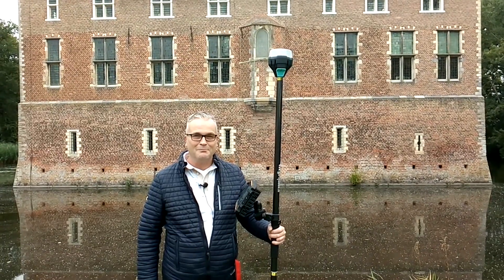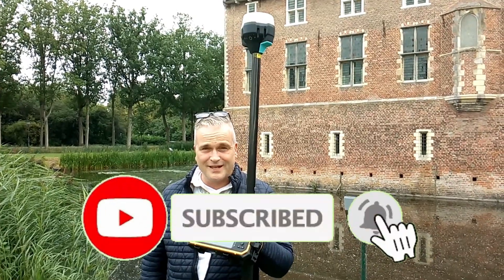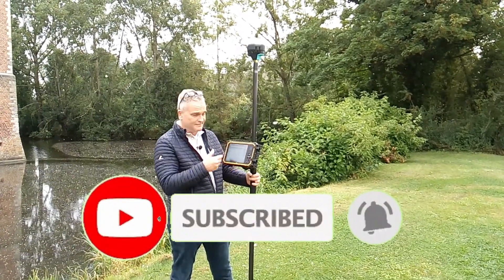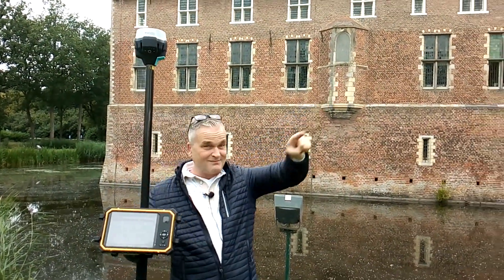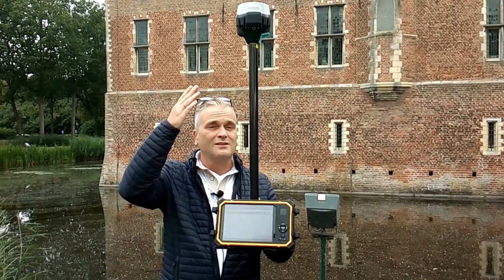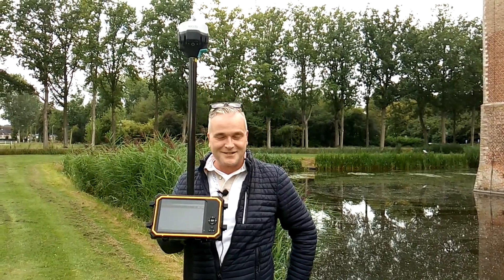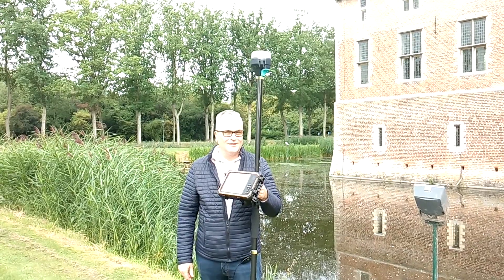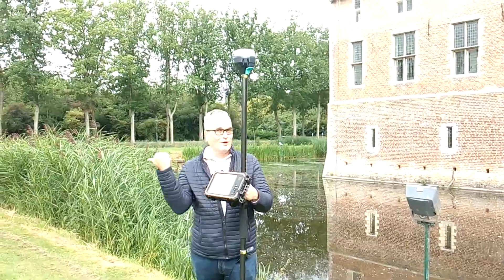GPS surveying for beginners - The easy land surveying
You probably have seen someone with a GPS surveying kit in your life. But what does he do and how it really works?

That is a great question about GPS surveying. GPS surveying is the easy way of land surveying.

Around the world there are many navigation satellites. Those satellites send satellite signals. Based on those satellite signals a GNSS receiver can determine the position.

But that position is not that accurate. That is because there are always obstacles between the satellite and the GNSS receiver.

The biggest obstacle is the athmosphere around the world. But the error that occurs of this obstacle can be corrected.

The correction comes from a base station. A base station is a stationary GNSS receiver.

When the GNSS receiver gets the corrections of the base station than you can GPS survey with centimeter accuracy.

Of course the best software to do GPS surveying is Apglos Survey Wizard.